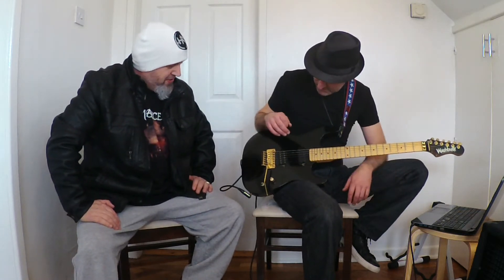The Riff That Inspired Me with ANDY SHARP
ME TALKING TO ANDY ON THE RIFF THAT INSPIRED HIM...OVER 18S ONLY